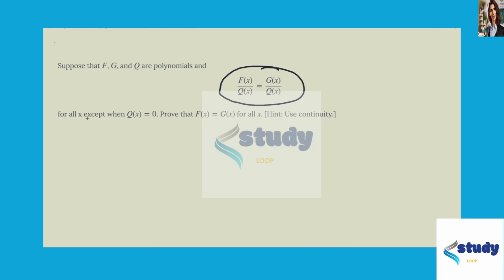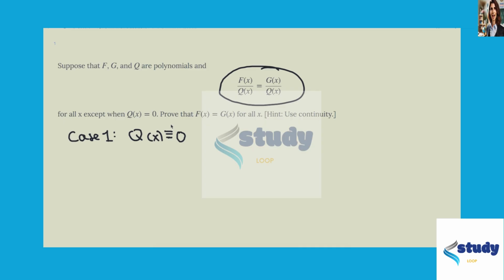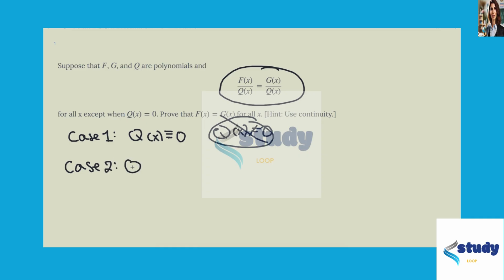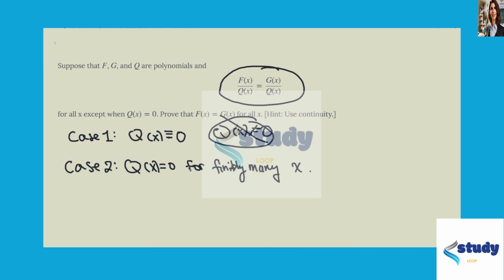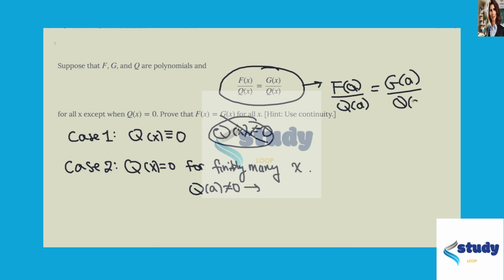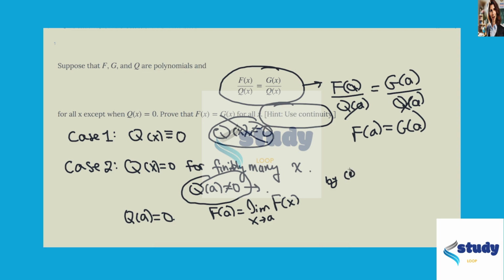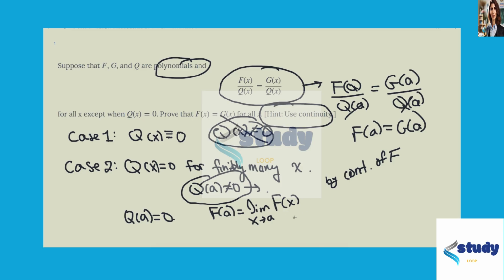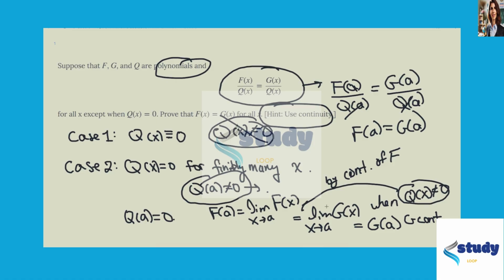Suppose that , , and are polynomials and for all x except when . Prove that for all . [Hint: Use con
Suppose that , , and are polynomials and for all x except when . Prove that for all . [Hint: Use continuity.]